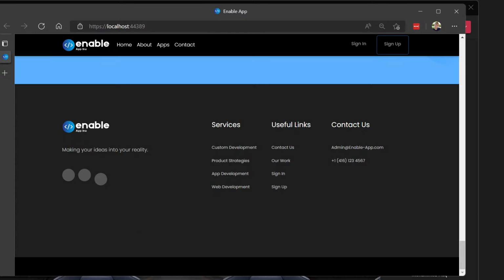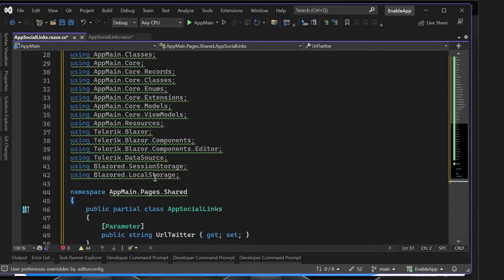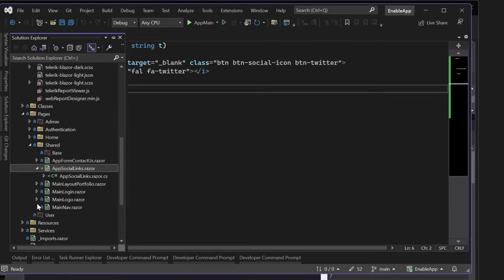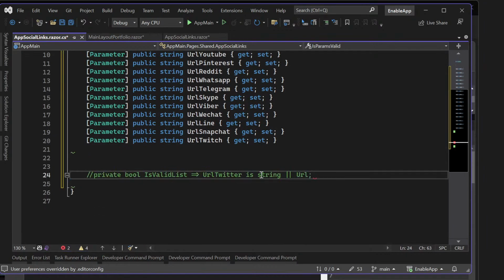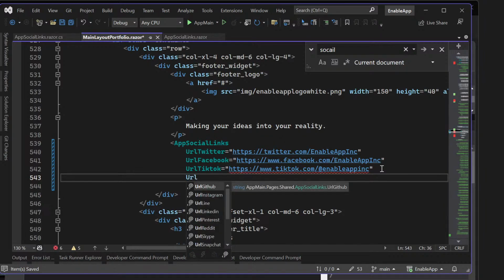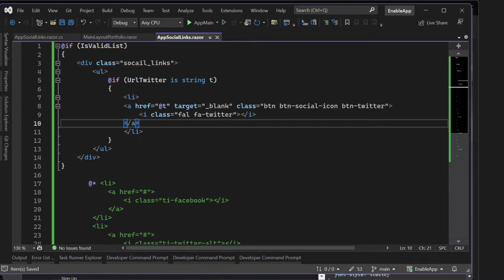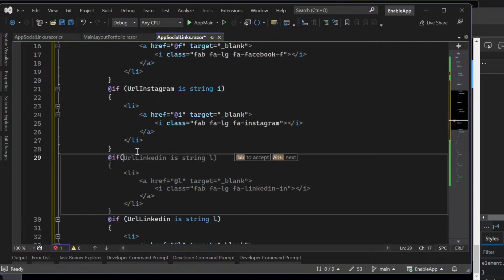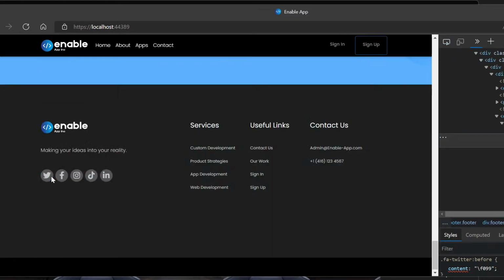💜 How to Make Blazor Wasm Social Component DotNet 7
👱🏼‍♂️ Logan Dunning 🛹 Skateboarding 📱Products 🧑‍💻Code